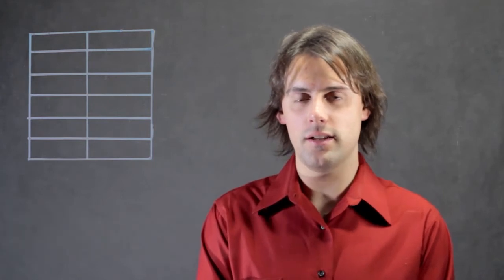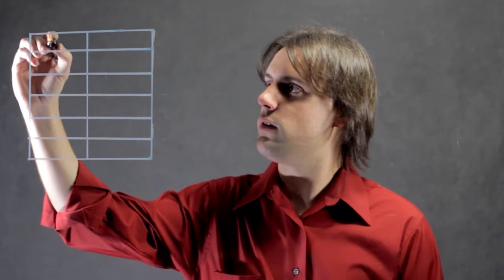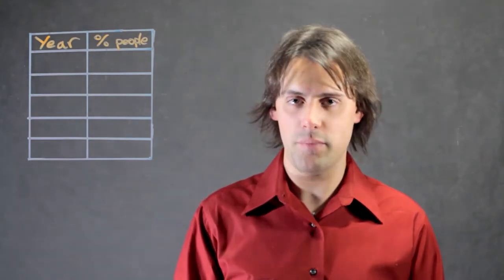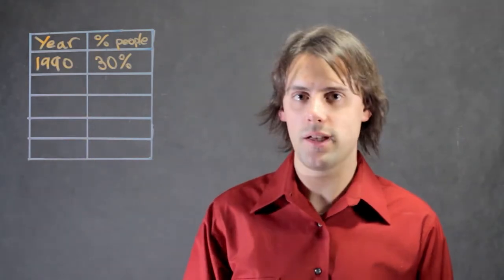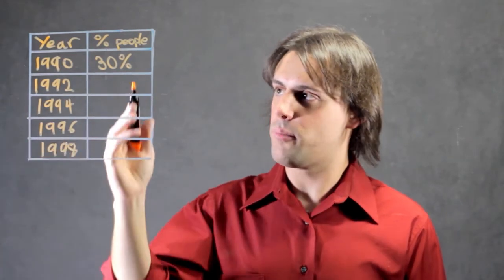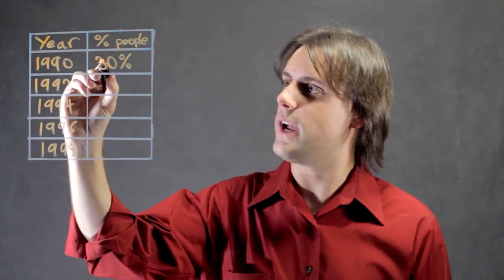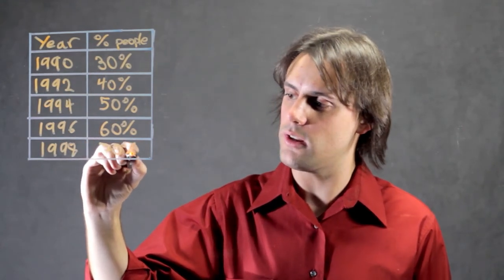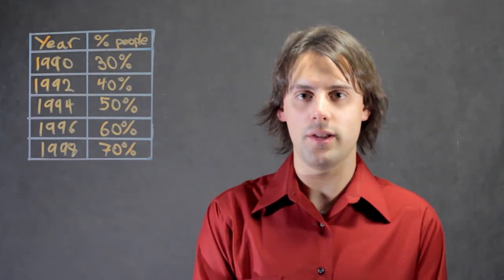How to Tabulate Percentages : Math Calculations & More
Tabulating percentages will require you to set up a table with two columns and six rows. Tabulate percentages with help from a mathematics expert in this free video clip.

Series Description: When it comes to math, various aspects of the concept as a whole will be very applicable all throughout your daily life. Get tips on math problems of all types with help from a mathematics expert in this free video series.